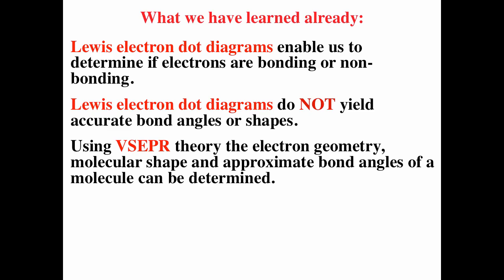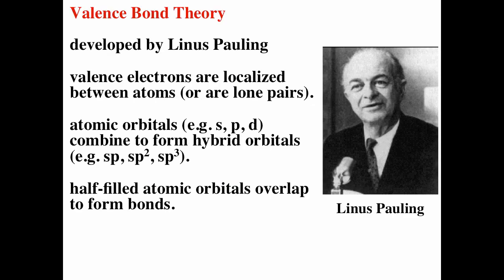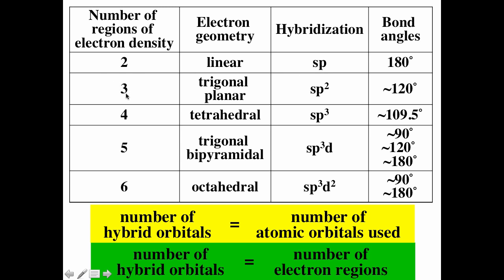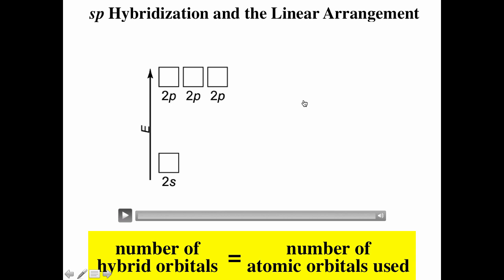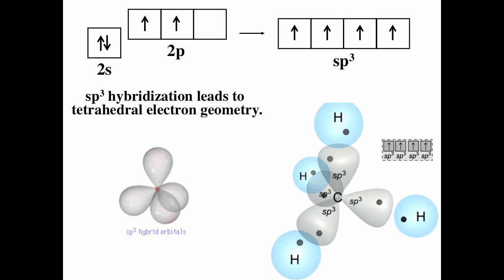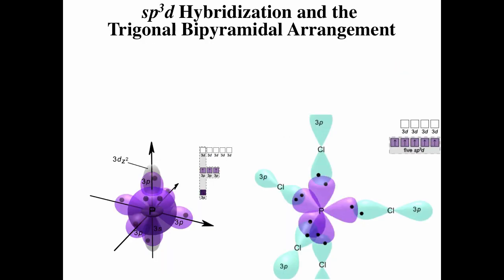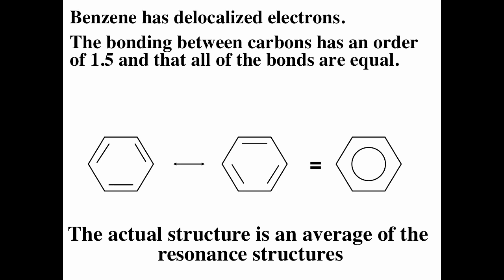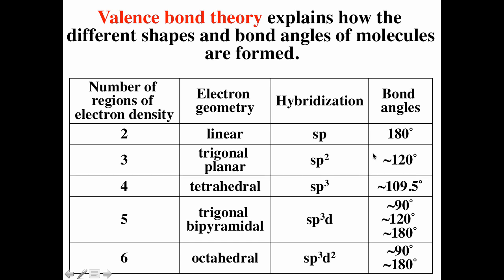Valence Bond Theory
The video introduces Valence Bond Theory

Table of Contents:

00:37 - Today’s Topic:
00:46 - What I want you to be able to do with today’s information:
00:58 -
02:22 - Theories of Bonding
02:42 -
15:32 - Ethane, CH3CH3
15:43 -
16:59 - Phenylalaninean amino acid
17:15 - Phenylalaninean amino acid
17:31 -
30:18 - How many σ and π bonds in the following molecules?
31:00 -